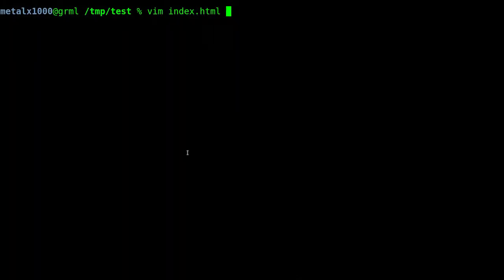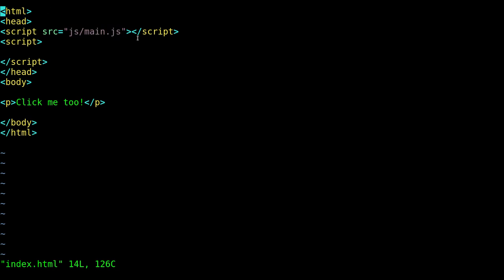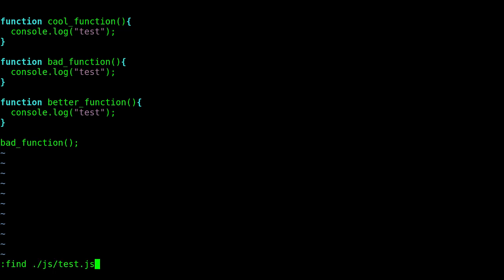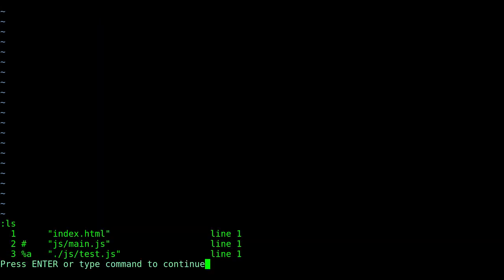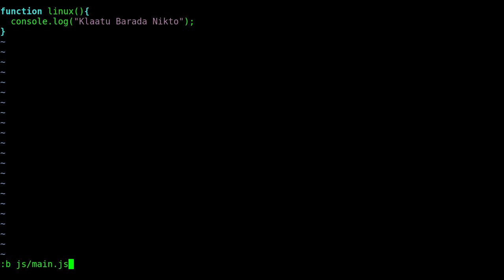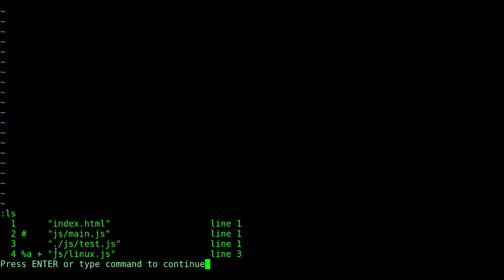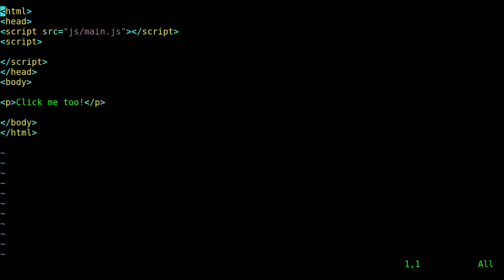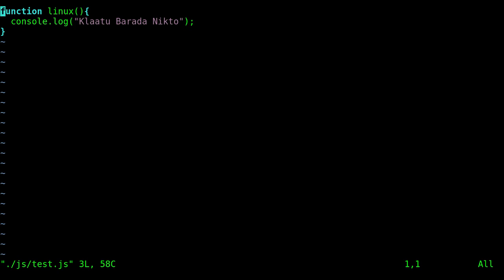06 VIM Open Multiple Files at Once 2017